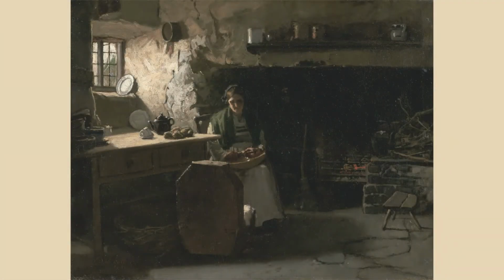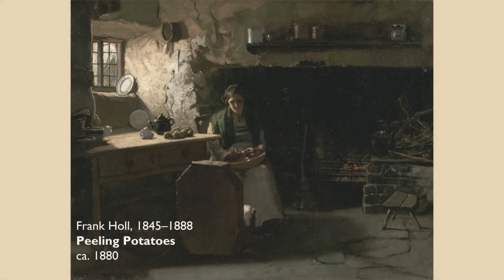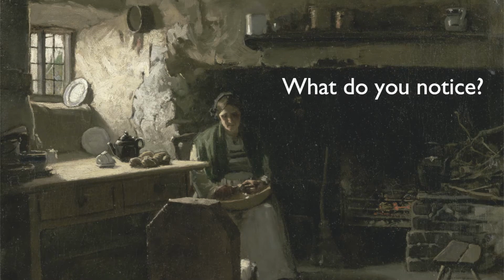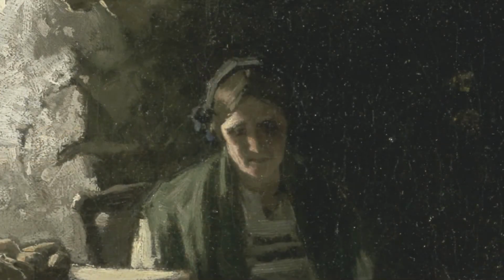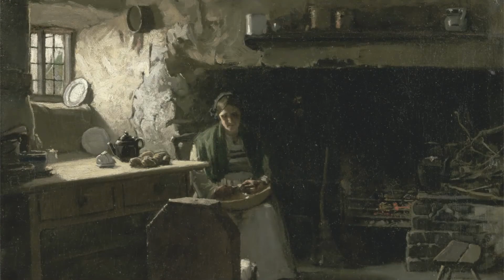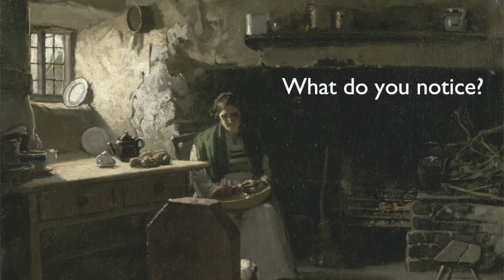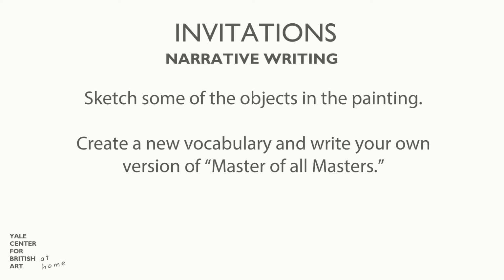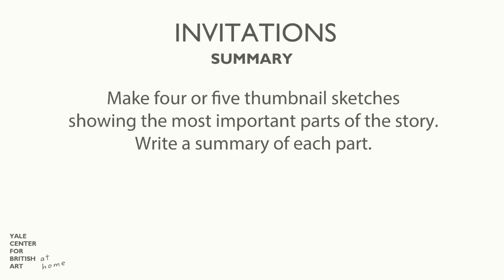at home: Learning Resources | "Peeling Potatoes" by Frank Holl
Join storyteller Tom Lee as he looks at Frank Holl's painting "Peeling Potatoes" and tells the story “Master of All Masters.”

at home: Learning Resources
The Yale Center for British Art’s “Artful Tales” video series explores paintings from the Center’s collection through visual literacy strategies, storytelling, and other learning resources. Join professional storyteller Tom Lee as he weaves his tales inspired by the imagery featured in selected paintings and walks you through accompanying educational exercises developed by visual literacy specialist Patricia Darragh.

About Tom Lee
Tom Lee has been a teaching artist for the Yale Center for British Art’s School Partnership Program for fifteen years. Lee visits partner schools in New Haven before and after their visits to the Center, and leads visual literacy workshops for educators that promote deeply engaged museum visits and thoughtful reflection when back in the classroom.

With the Center’s Linda Friedlaender, and educators Patti Darragh and James Shivers, Lee also leads the Center’s Summer Teacher Institute. Beyond his work at Yale, Lee is the director of artsVOYAGE, an arts-in-education project of Spencertown Academy Arts Center in Spencertown, New York. He has also lead programs on art and literacy for Art Omi, The Ellsworth Kelly Foundation, and Olana, the home of artist Frederic Edwin Church.

Lee is a professional storyteller and often performs for The Metropolitan Museum of Art, The Blanton Museum, The Wadsworth Atheneum, The Metropolitan Opera Guild, and the Yale Center for British Art.

About Patricia Darragh
Patricia Darragh has been involved with the Yale Center for British Art’s Museum-School Partnership program for the past twelve years. She has worked with teachers and students in the Center’s classrooms and galleries. Darragh has presented visual literacy workshops to museum educators, teachers, and students using art works to enhance close observation and thinking as well as the instruction of writing skills and reading comprehension. In collaboration with Linda Friedlaender, Darragh has participated as an instructional leader for the Center’s Summer Teacher Institute for ten years.

Darragh has taught at the elementary and secondary levels as a teacher and reading specialist for over thirty years, and as a curriculum coordinator, developed a reading language arts curriculum aligned with Common Core State Standards for grades K–5 for the North Branford School District. Additionally, she taught reading strategy and children’s literature as an adjunct professor for the University of New Haven’s Master of Arts in Teaching program.

Image
Frank Holl, "Peeling Potatoes" (detail), ca. 1880, oil on canvas, Yale Center for British Art, Paul Mellon Fund